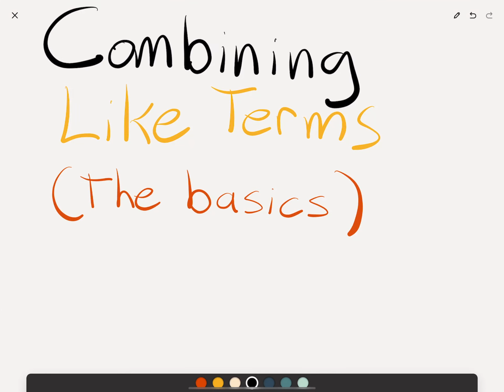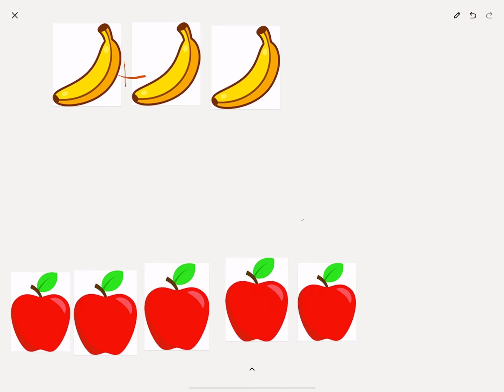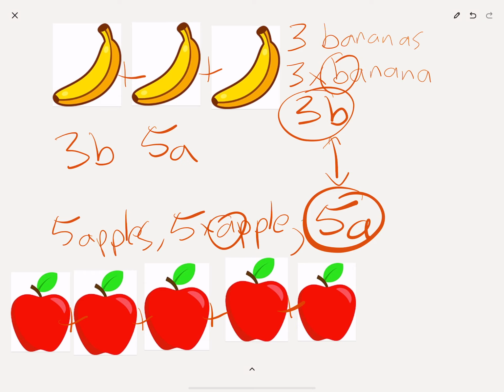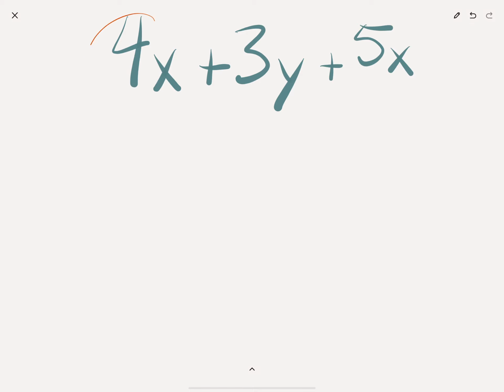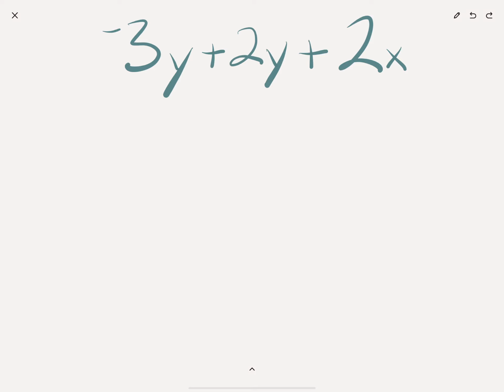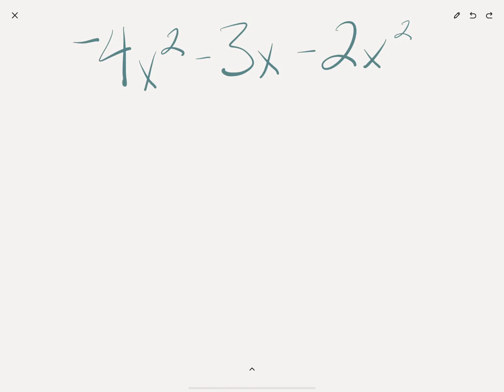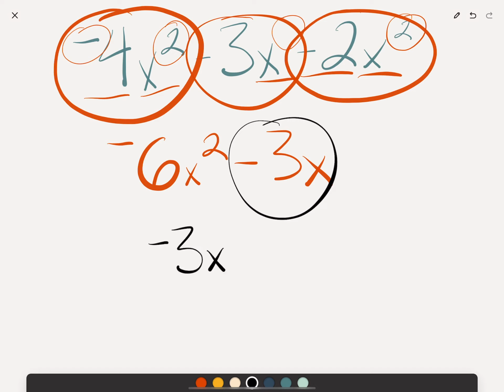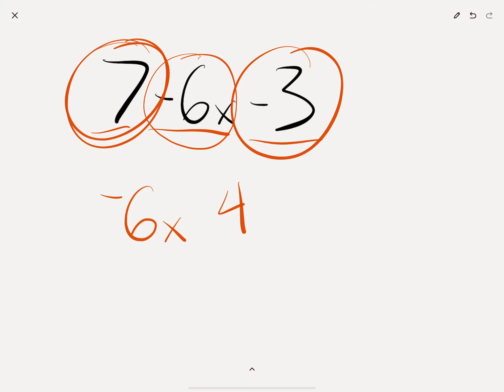Combining Like Terms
In this video, we learn the basics of combining like terms.